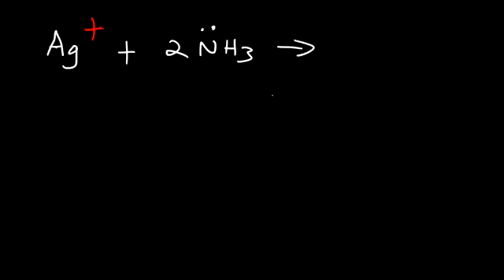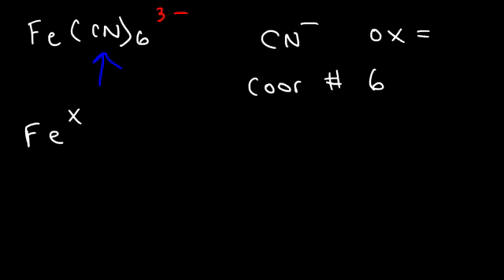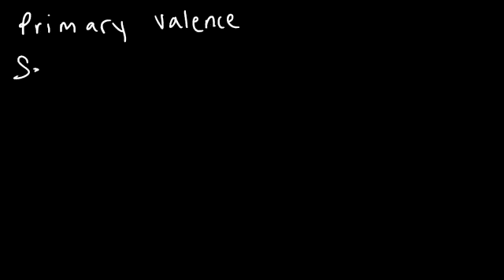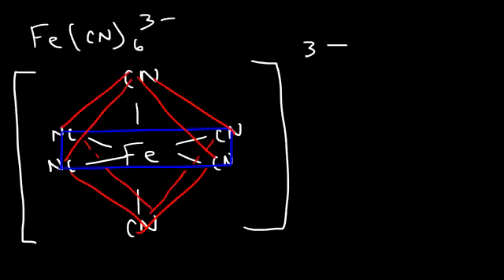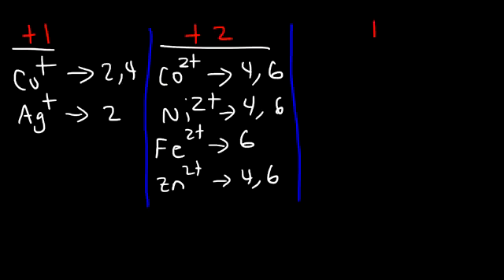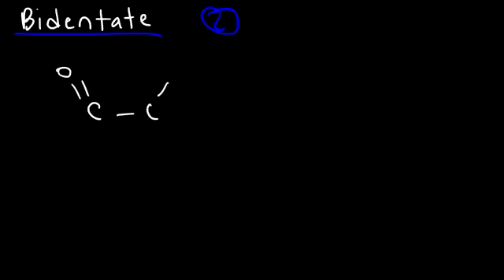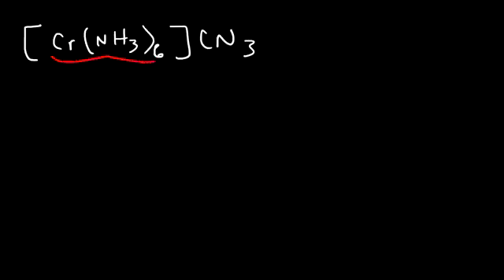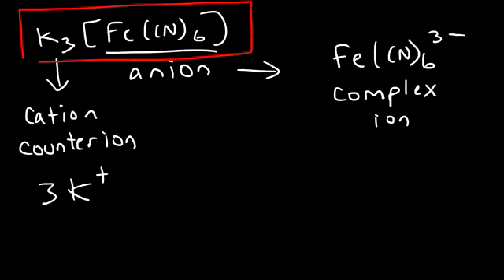how to gets coordination numbers easily